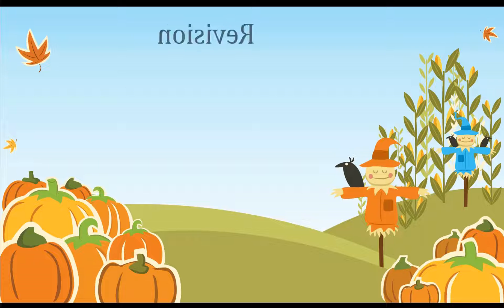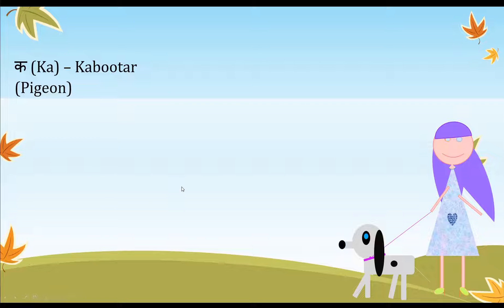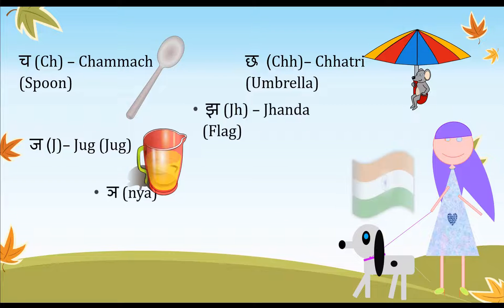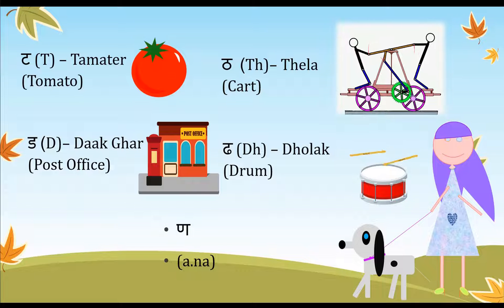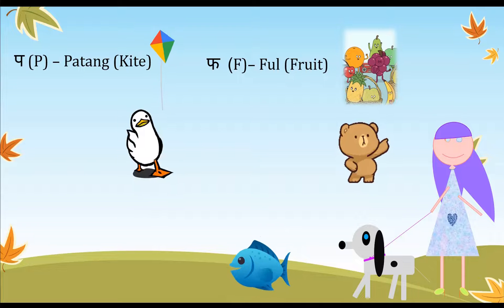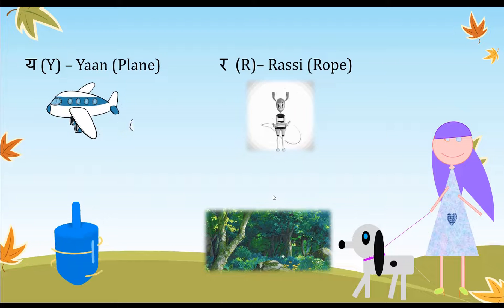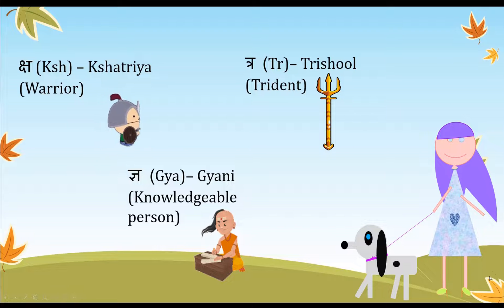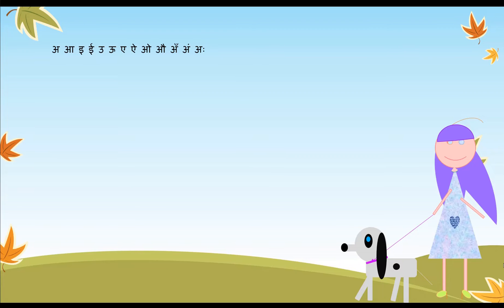Learn Hindi for begineer chapter 2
Learn Hindi Consonants